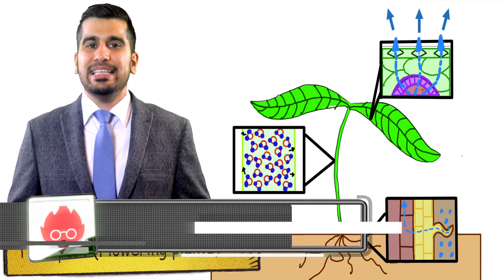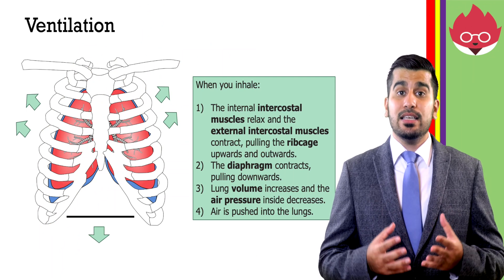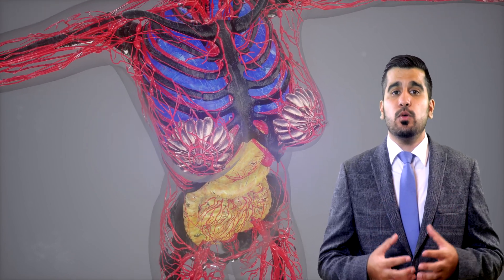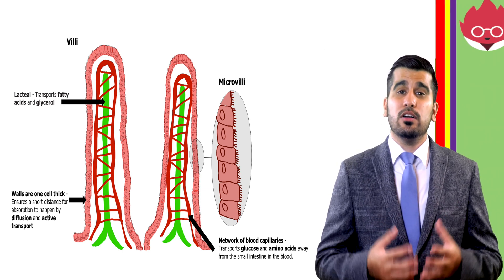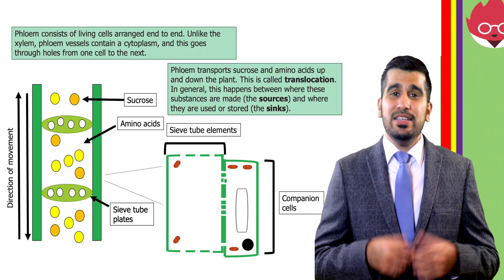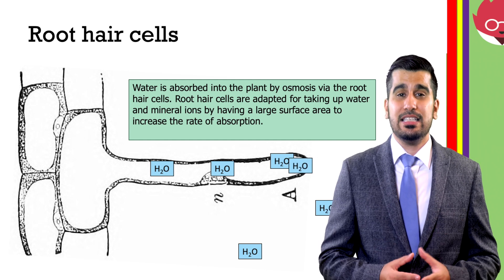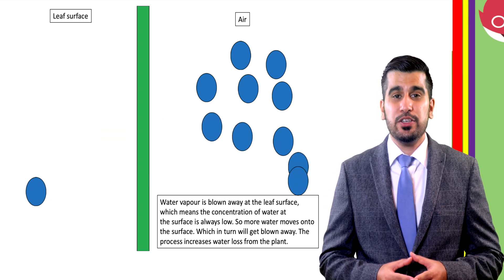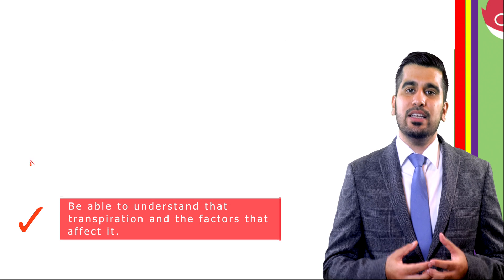Transport in Plants - Xylem and Phloem | IGCSE Biology | GCSE Biology in 4K | Mr Science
This video covers the topic of Transport (Flowering plants), we will be going through the following learning objectives:

2:17 -Be able to understand why simple, unicellular organisms can rely on diffusion for movement of substances in and out of the cell but multicellular organisms can’t.
5:25 -Be able to describe the role of phloem and xylem.
7:12 -Be able to understand how water is absorbed by the roots.
7:44 -Be able to understand that transpiration and the factors that affect it.

Content covered is primarily for the IGCSE Edexcel course but this can be used for other exam boards AQA OCR WJEC EDEXCEL CAMBRIDGE or the standard GCSE.

📌 RECOMMENDED RESOURCES

🔹 IGCSE revision guide: